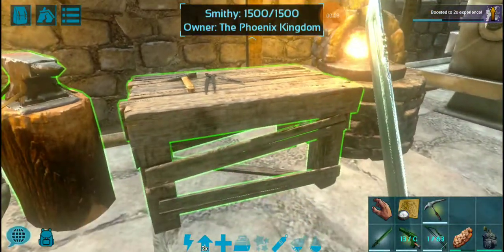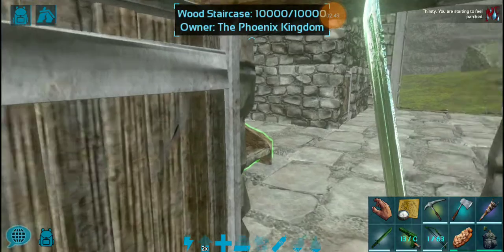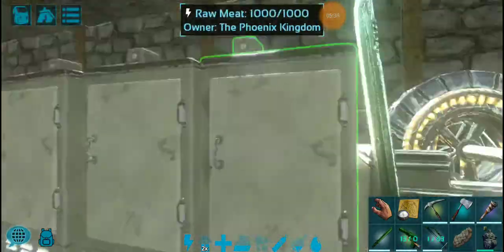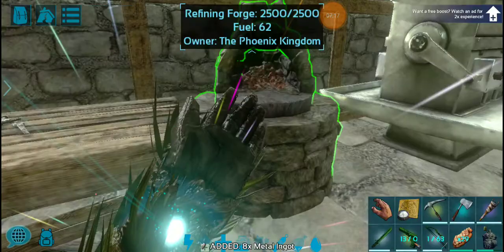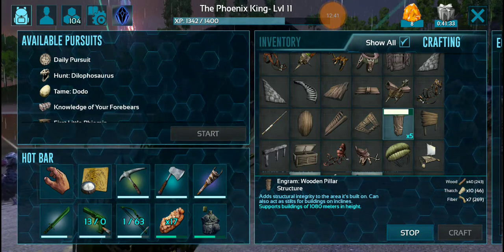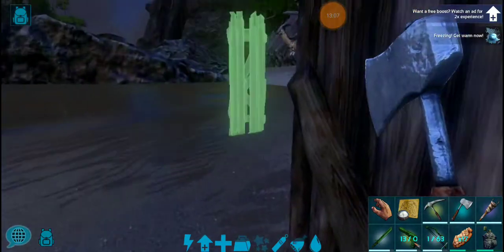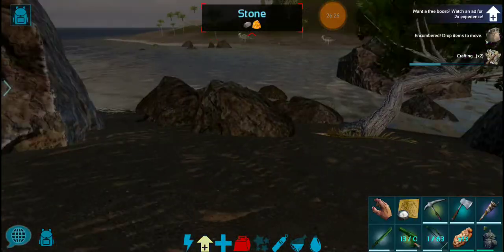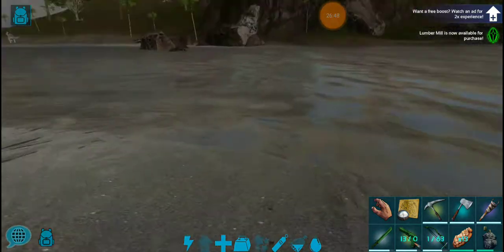Ark Survival Evolved mobile - Ep. 5 - Bridge Building Blunder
Building a bridge to cross it but end up taking a long walk off a short pier instead. But hey, I love swimming.